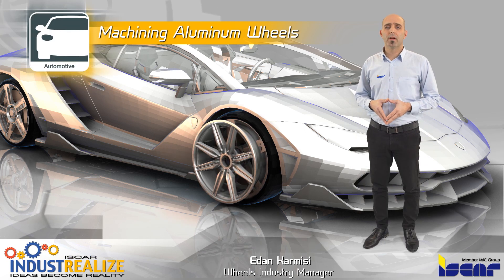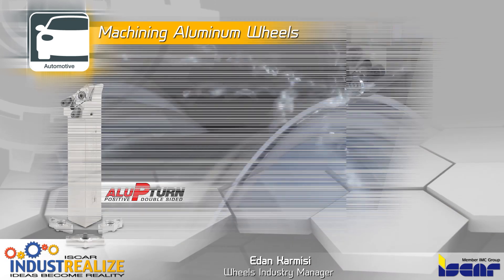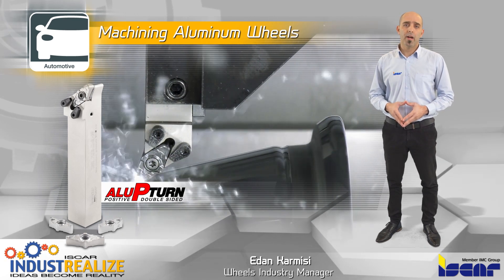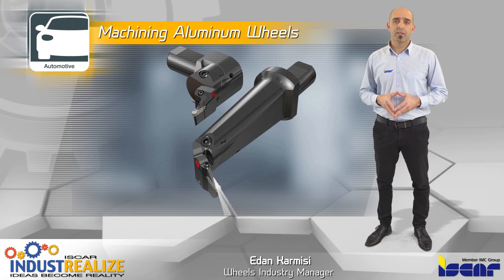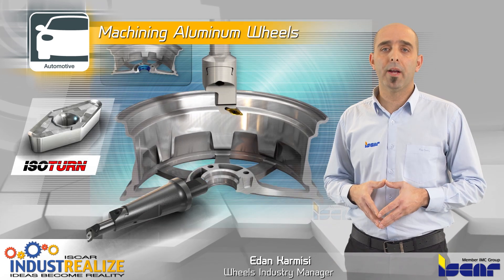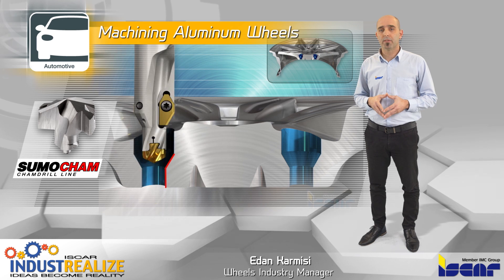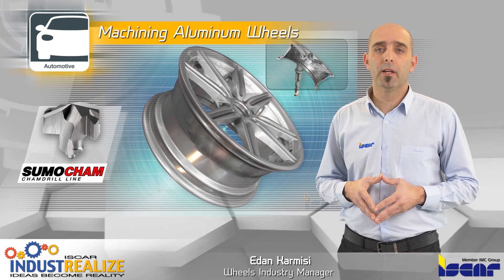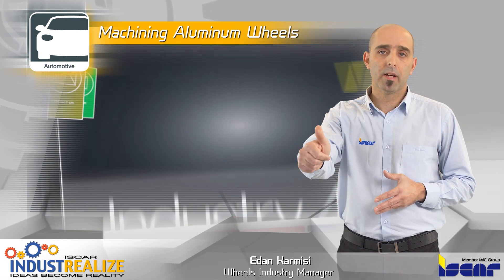ISCAR INDUSTRY TALK - Aluminum Wheels [Automotive]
Machining Aluminum Wheels in the Automotive Industry

Alloy wheels are normally produced through casting or forging, which typically provides lighter weight with no compromise to structural strength. Aluminum wheels are machined with carbide uncoated and PCD inserts for roughing and finishing operations.

ISCAR has developed complete solutions for machining aluminum wheels to increase productivity and profitability, with standard carbide uncoated and PCD inserts featuring chip formers and polished edges for optimized chip formation and a longer edge life. Outer dimension turning, inner dimension turning, and undercut grooving and turning operations are performed by GRIP multifunction turning tools that can operate in a sequence of grooving and turning modes.
External, boring and DTF tools are available in a variety of geometries and angles for maximum selection flexibility.

The tools feature internal coolant channels designed for machining aluminum and to prevent chip problems. The DTF system is interchangeable, enabling quick replaceability of the heads on the same shank with a very high accuracy. The system is designed with a dovetail face contact area for maximum stability and rigidity. ISOTURN combined turning tools are used for the bore turning operation, with the recommended grades IC20 and ID5.

Lug hole drilling operations can be performed by SUMO-CHAM combined drilling tools with recommended grade 08, or with PCD drills. All SUMO-CHAM drill heads have a 25° positive cutting rake designed with a sharp cutting edge and polished rake face. The drill body includes two coolant channels for efficient flushing of the cutting edge. The geometries of the heads are designed to provide optimal chip evacuation, drill head life, surface finish and reliability.

Valve hole drilling can be performed with SUMO-CHAM combined drilling tools or PCD drills.
Pre-thread chamfering inserts are used for back chamfering the valve holes, with the recommended grade 08. I would like to remind you to download the ISCAR World app, the new Industry 4 standard for increased productivity.